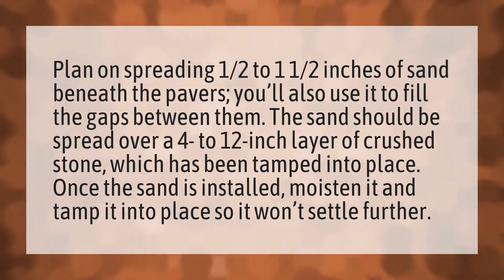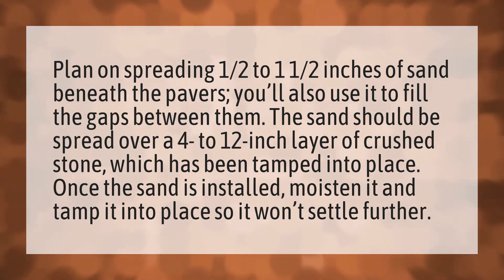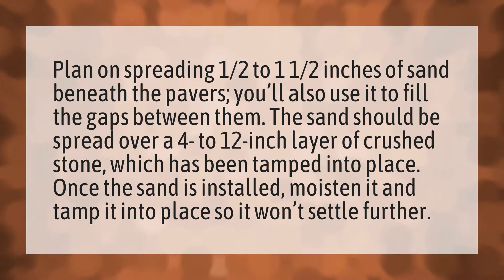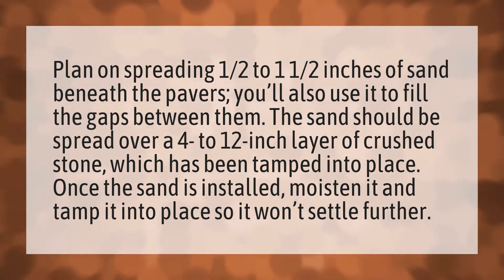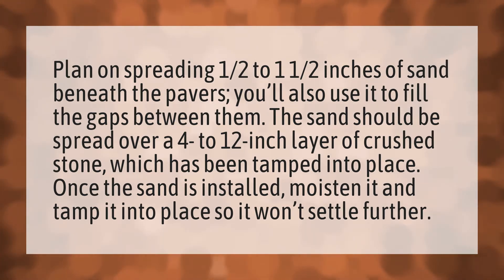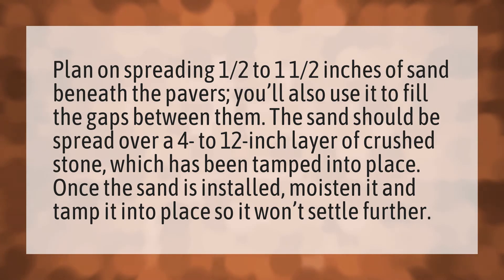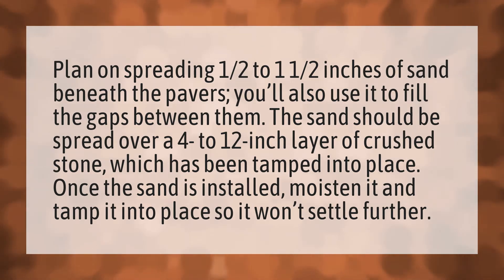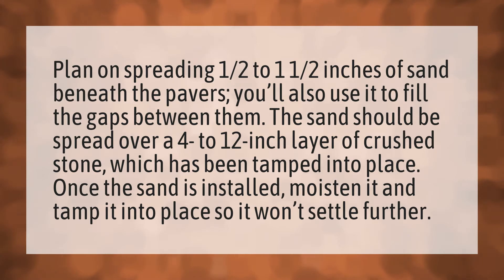How thick should SAND be under pavers?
Ground Pool Concrete • How thick should SAND be under pavers?